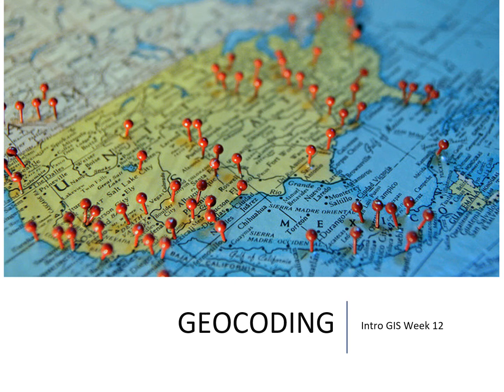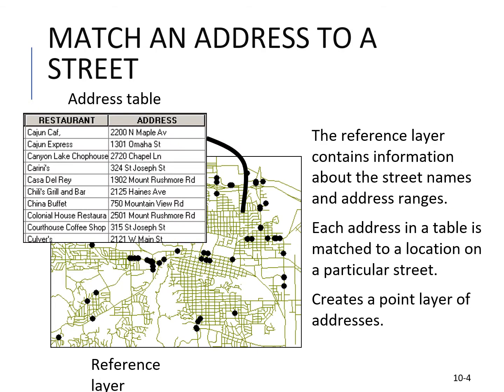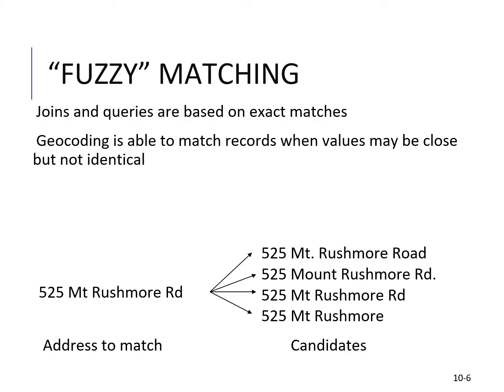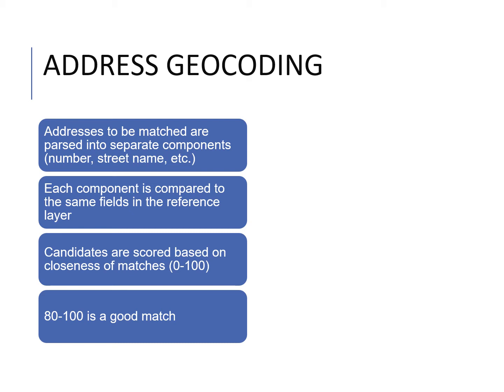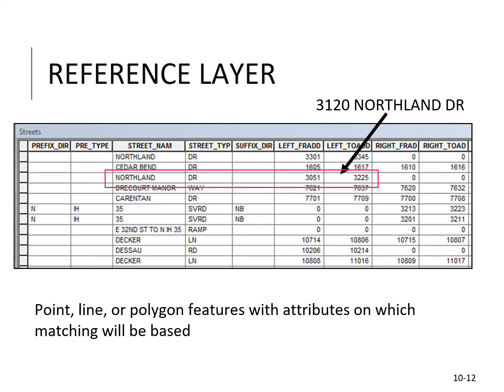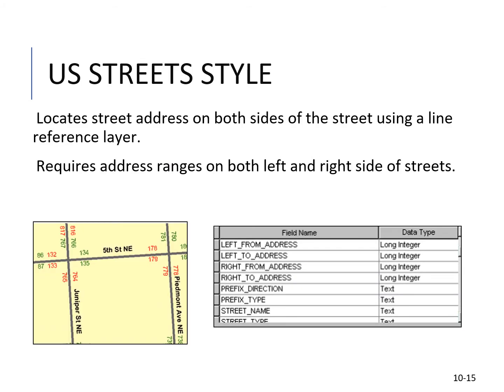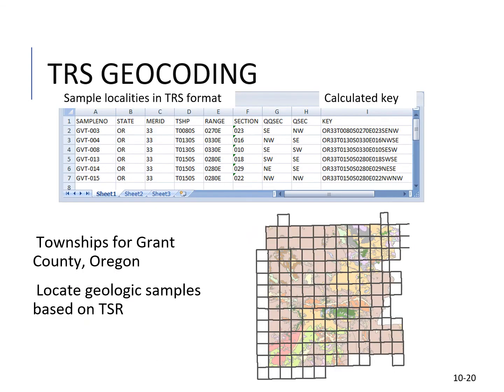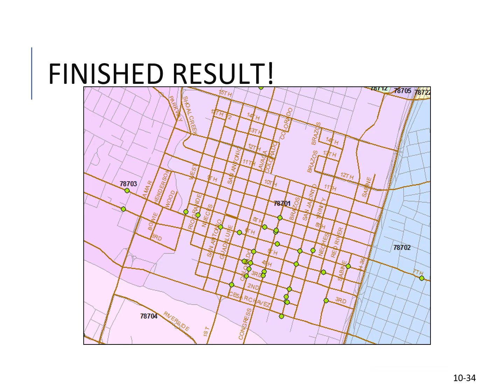A Brief Introduction to Geocoding in ArcMap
This video briefly breaks down geocoding in ArcMap.